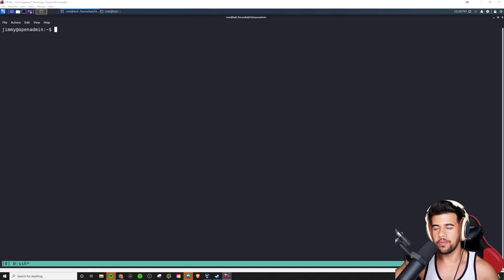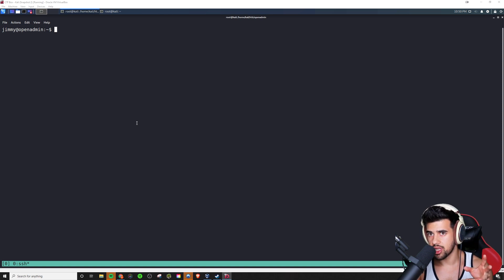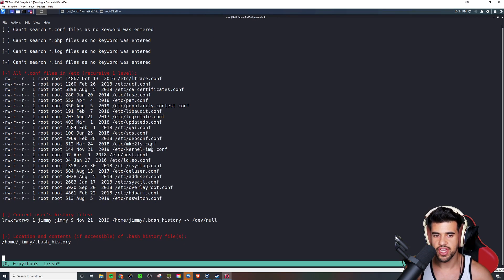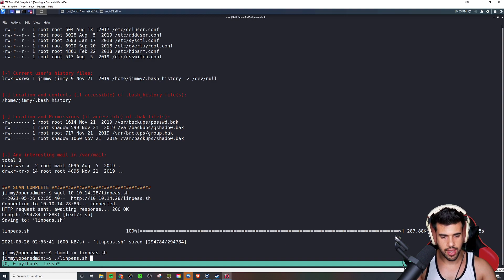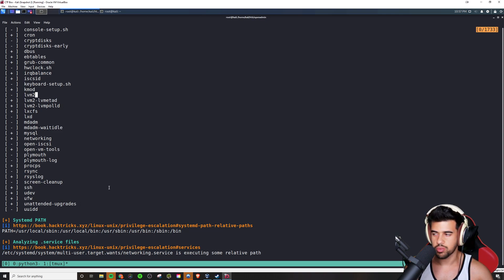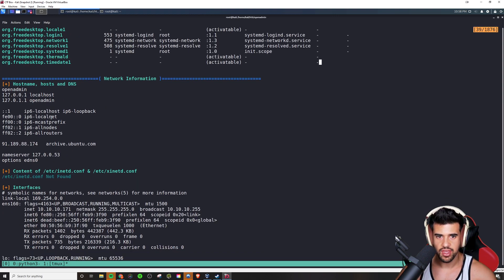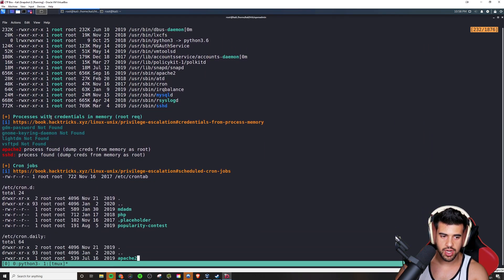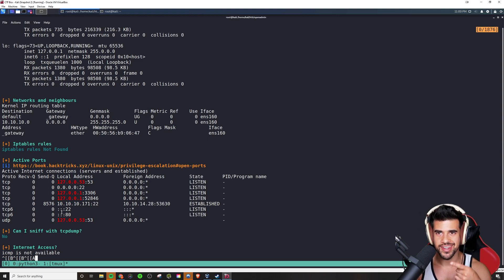My New Favorite Tool For Linux Privilege Escalation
In this video I cover my new favorite tool for Linux privilege escalation. This is definitely something that I wish I had when starting out.